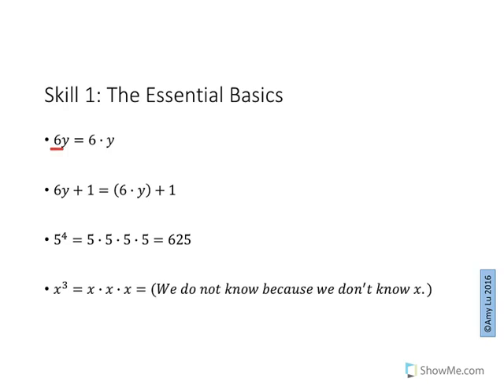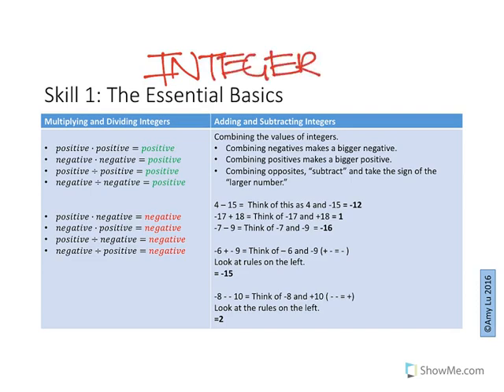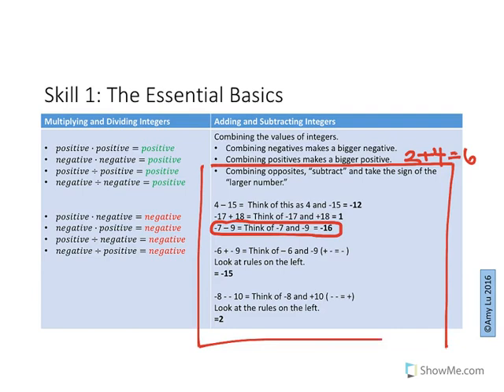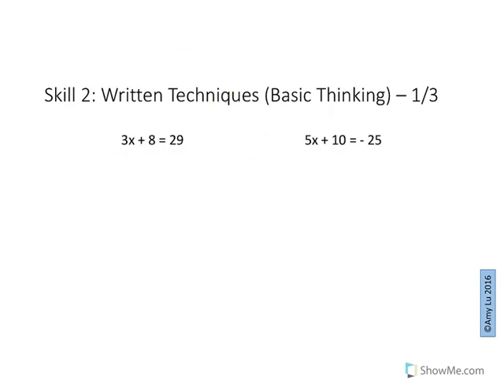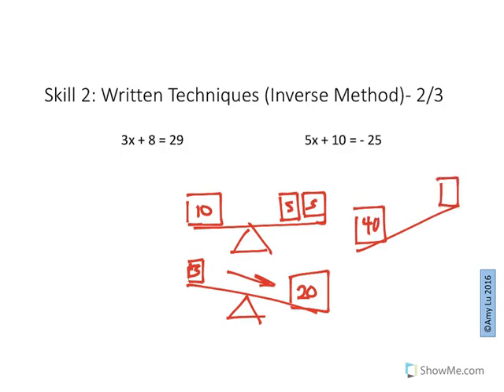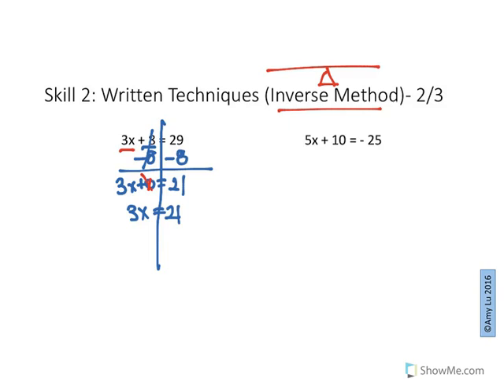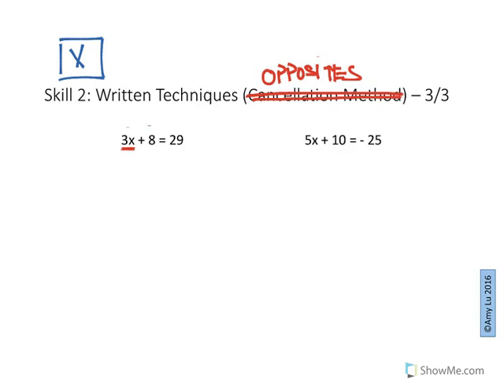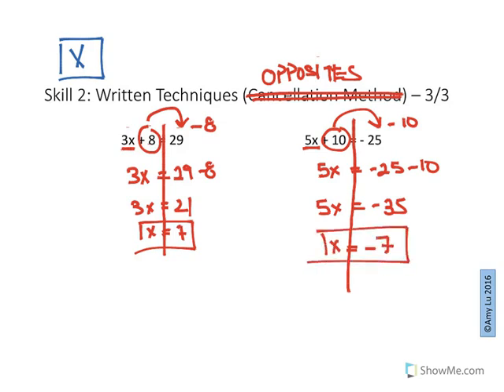7int 7a+7b One Step & Two Step Equations